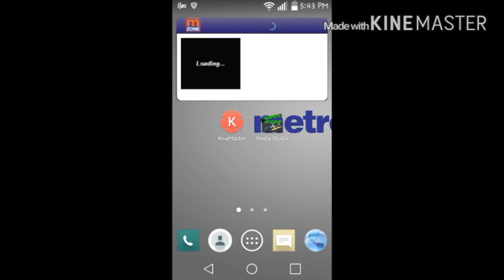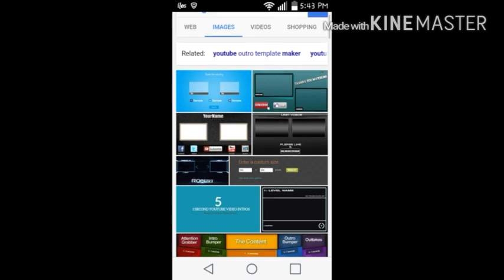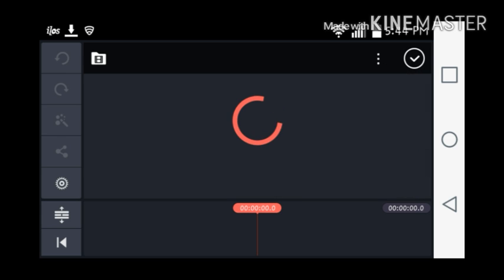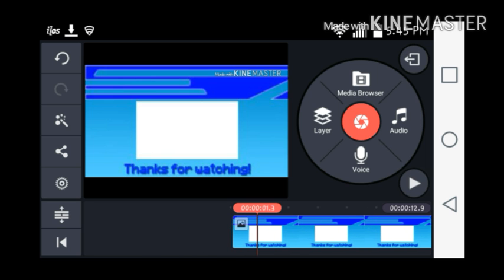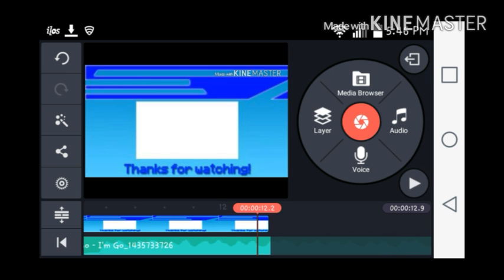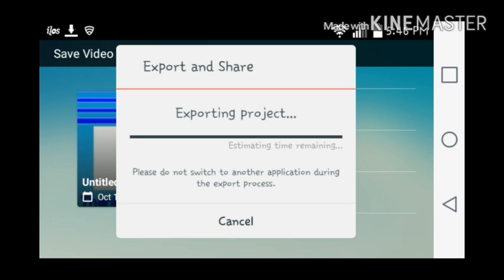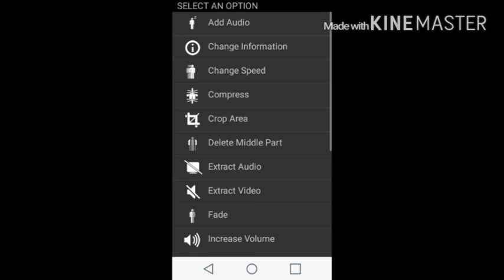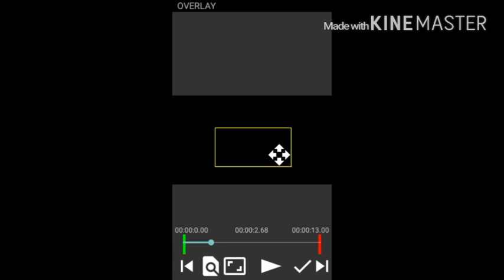How to Make Own Outro Using Android!